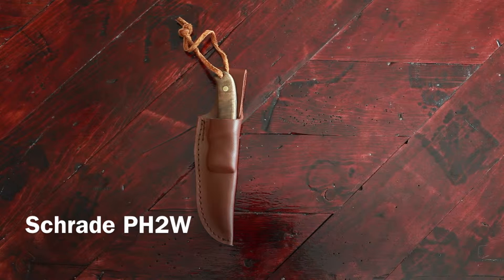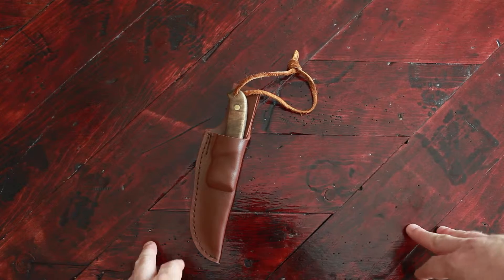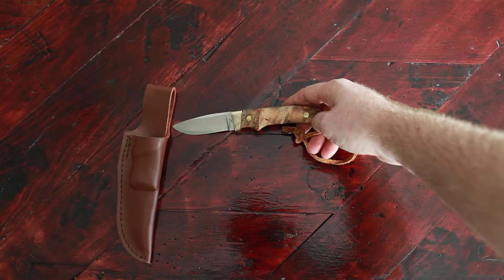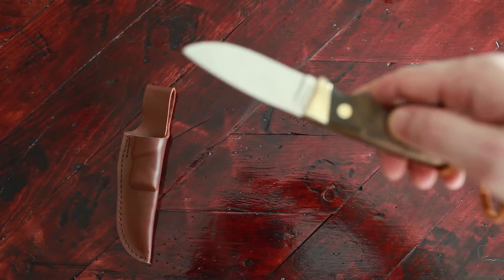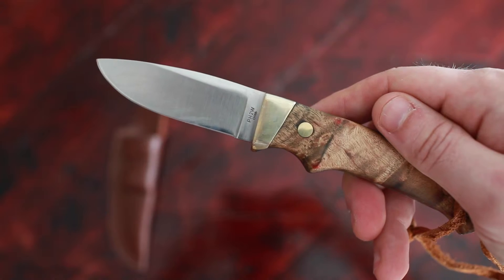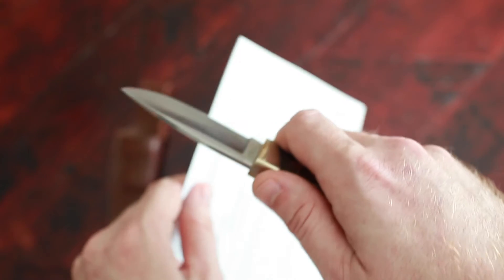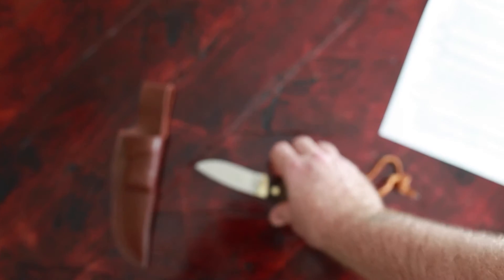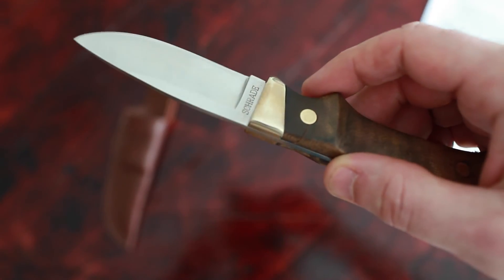Schrade PH2W Review